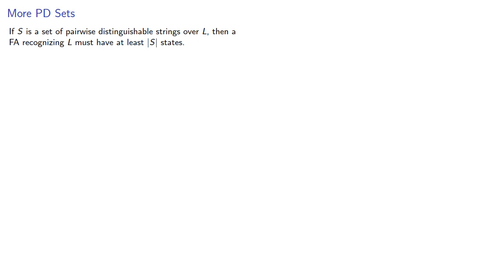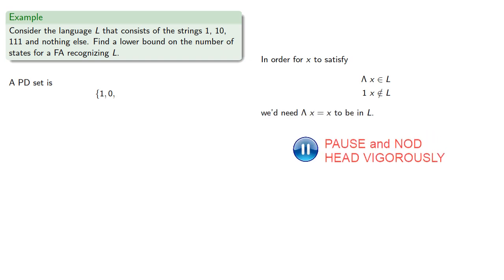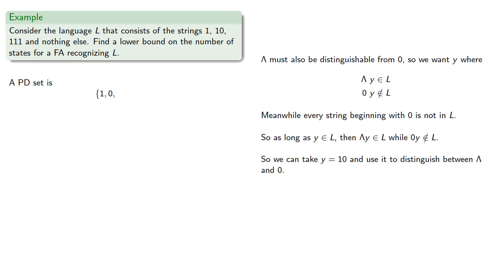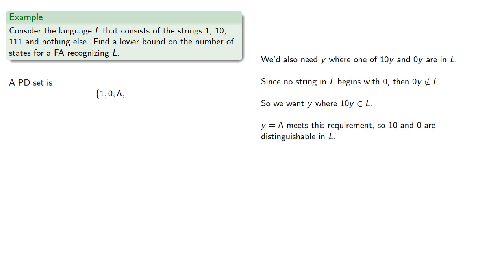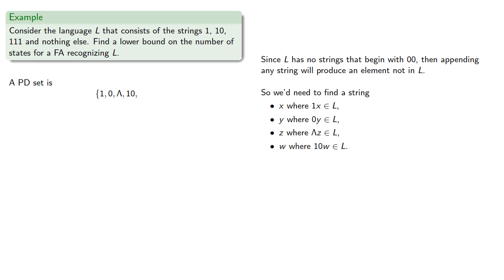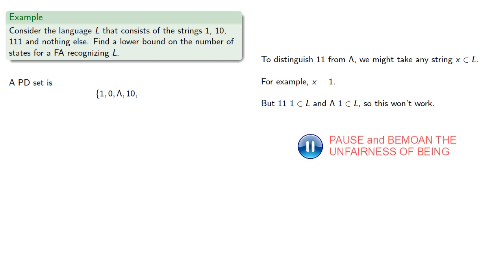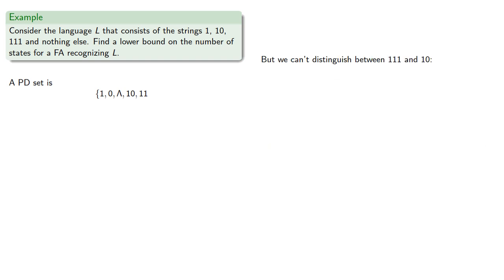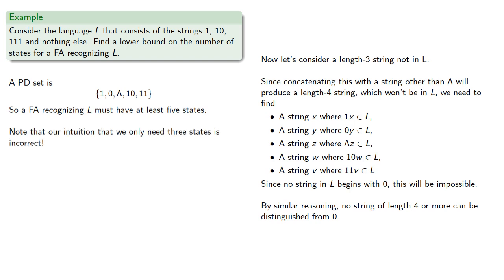Finding a Pairwise Distinguishable Set